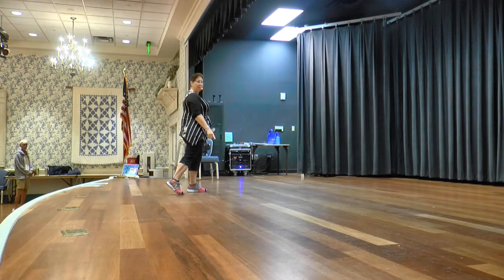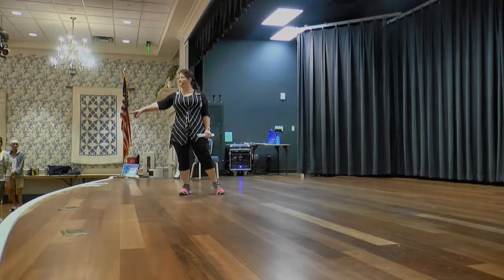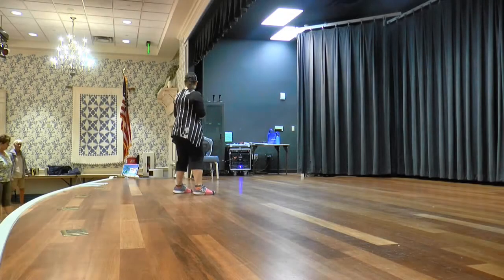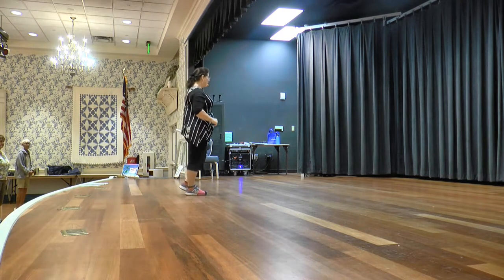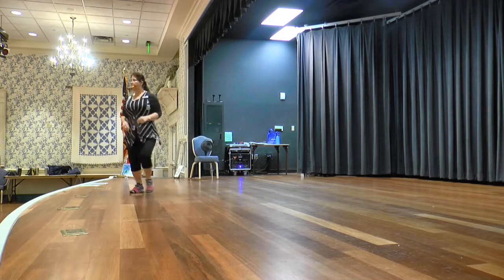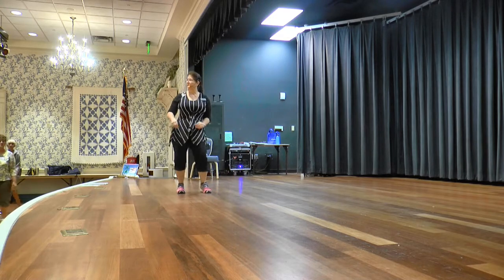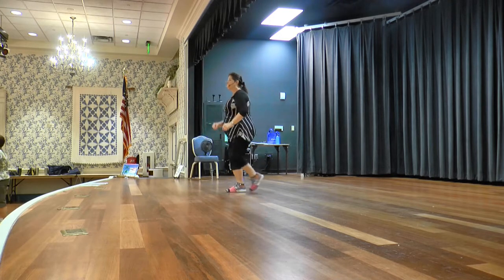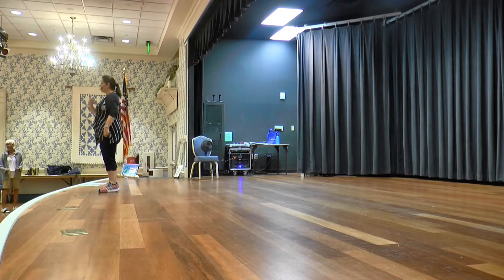Sleepy Eyes TEACH jw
Line Dance.  TEACH by Instructor Jan Walter of The Villages, Florida.  Choreographers:  Andrew Palmer & Sheila Palmer (UK) December 2017.  Level:  Improver.  Count: 64.  Walls: 4.  Music:  "Blue Bayou" by Niamh Lynn.